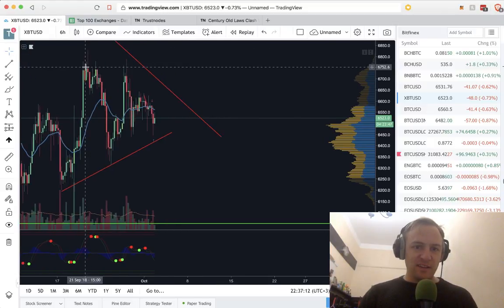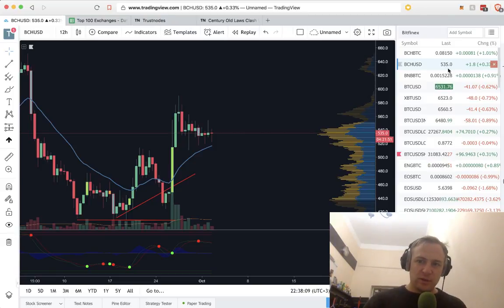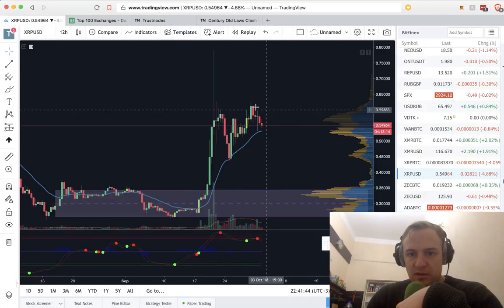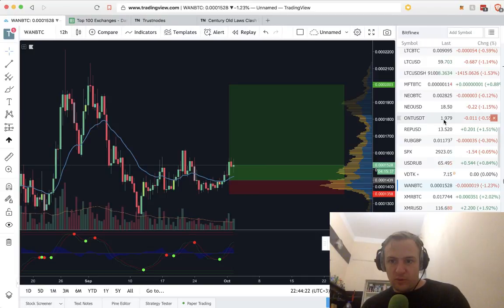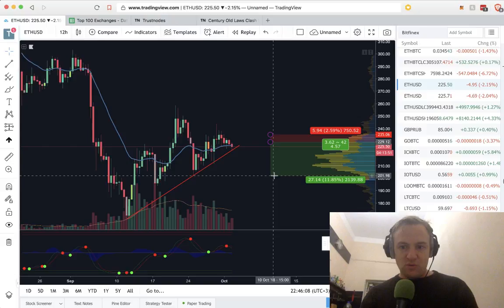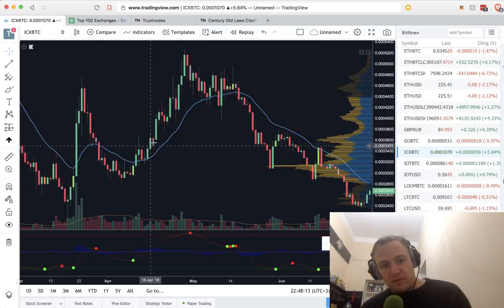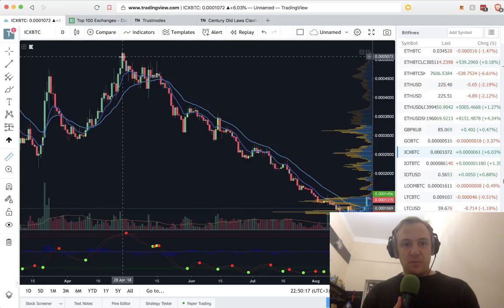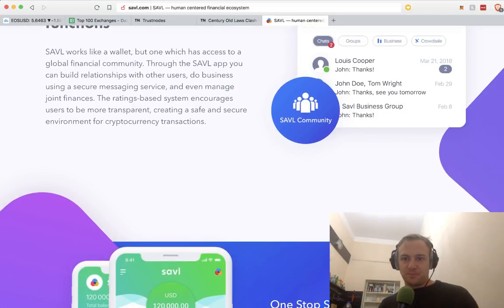Ethereum Falling! - Daily Trading Update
For the 1-100 BTC challenge I’ll be listing all of my trades publicly. Also, check out twitter for more trades.

This channel is dedicated to trading crypto markets. Originally I invested into a lot of ICO’s however, with the bear market in full force it’s become much more profitable to trade BTC. However, we do talk about the following topics: Bitcoin Price, Bitcoin, Ethereum, Ethereum Price, Litecoin, Ripple, IOTA, Crypto Investing, How to Build a Cryptocurrency Portfolio, Altcoins and more.